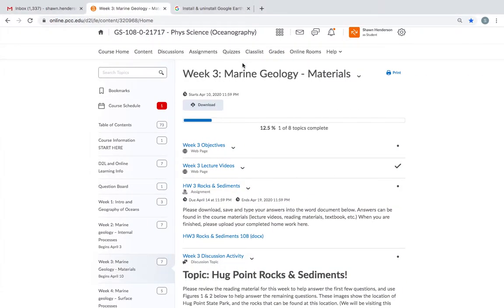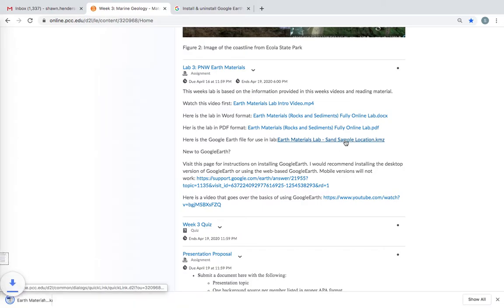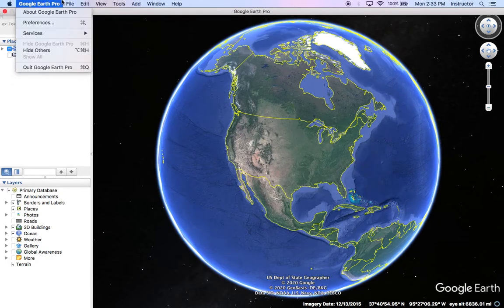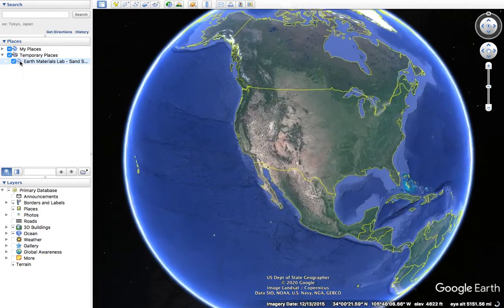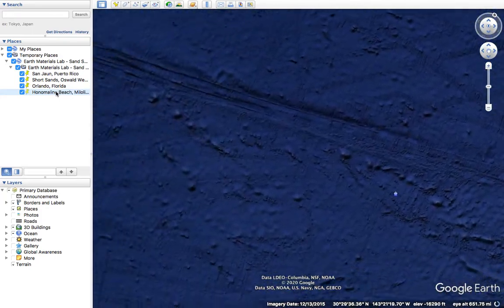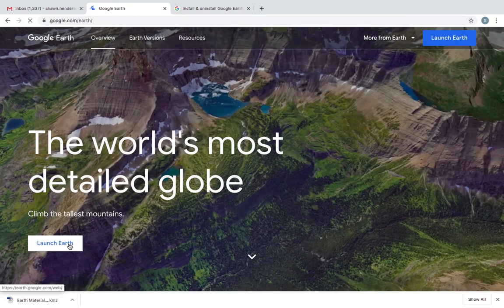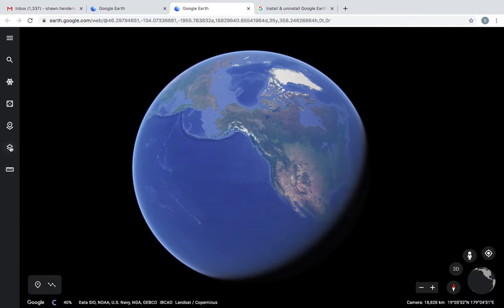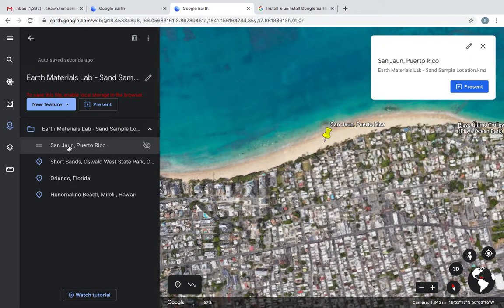Adding KMZ file to GoogleEarth